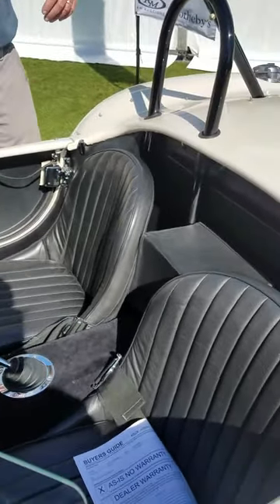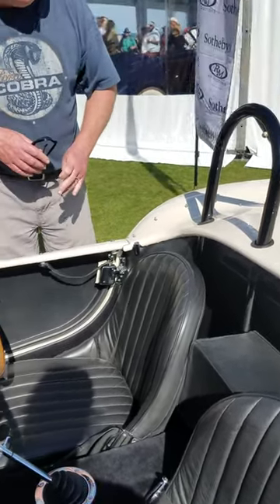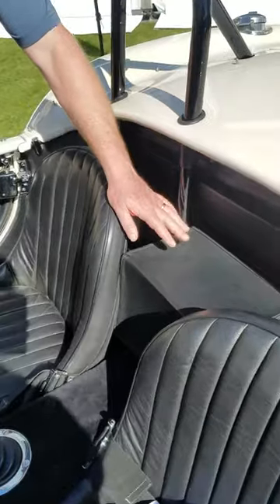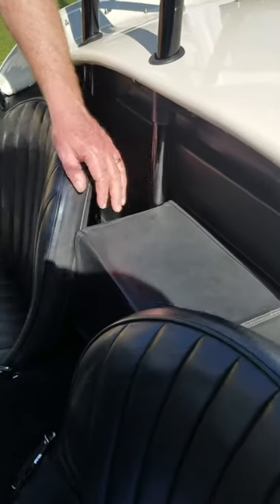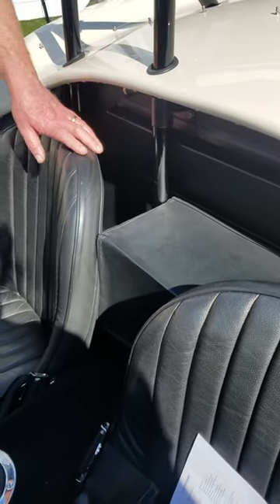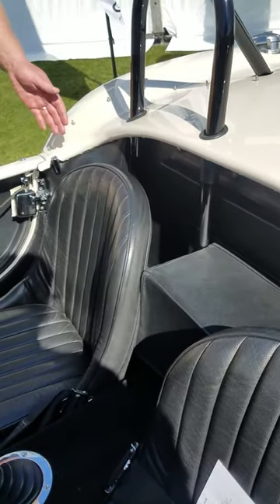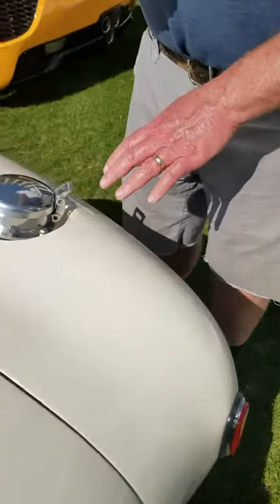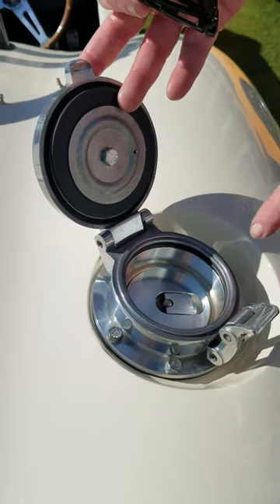Original 427 Shelby Cobra CSX 3006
Original 427 Shelby Cobra CSX 3006 roll bar brace right hand drive Le Mans gas cap roller